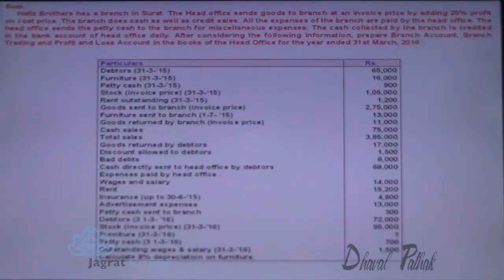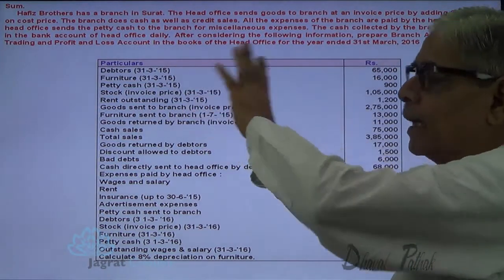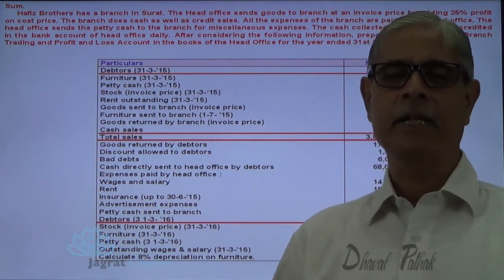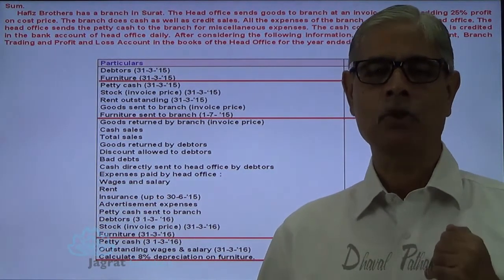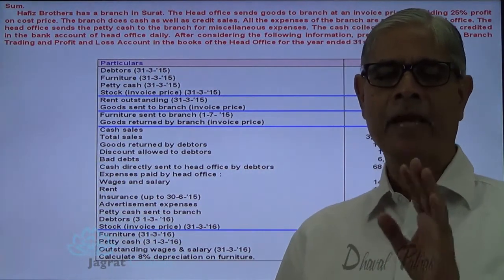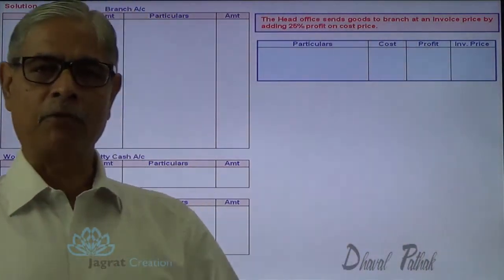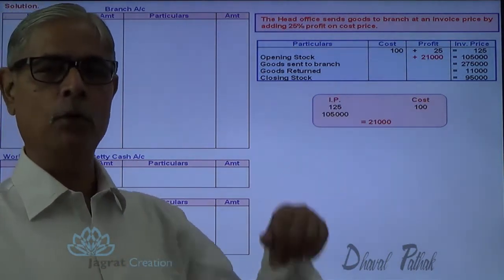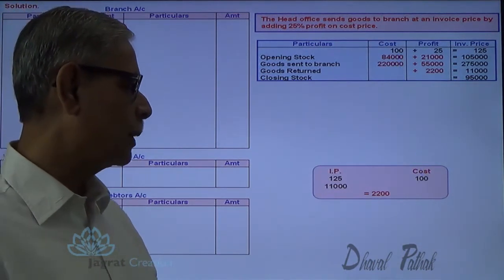Branch Accounts Dependent Branch Debtors System Lecture 6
Jagrat Creation Presents This Video lecture on  Branch Accounts Which Includes sum wherein Branch Account is prepared under Debtors Method and profit is found after finding missing details by preparing working notes in the form of cash A/c, Debtors A/c.  Profit availed by preparing Branch A/c is explained and confirmed by preparing Trading and Profit & loss A/c.Head office supplies goods to branch at invoice price by adding certain % profit on cost.
This video is useful for students reading for Branch Accounts in CA Intermediate, ICWAI Executive, F.Y.B.com., CA-IPCC,Financial Accounting.